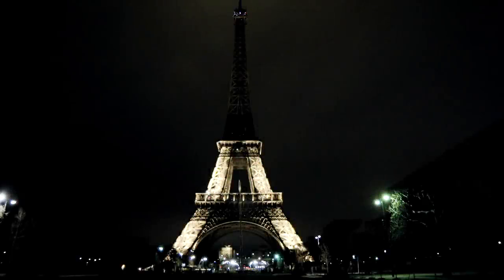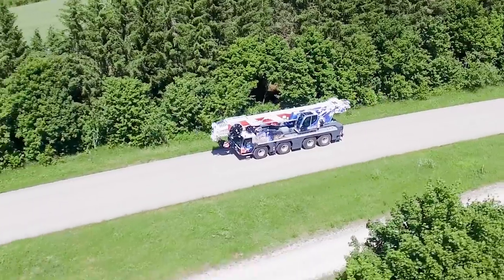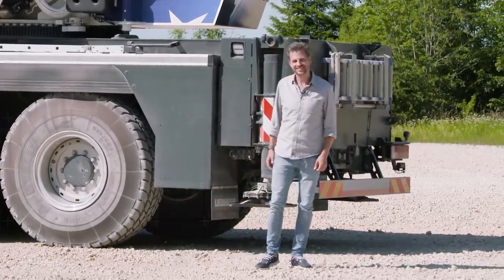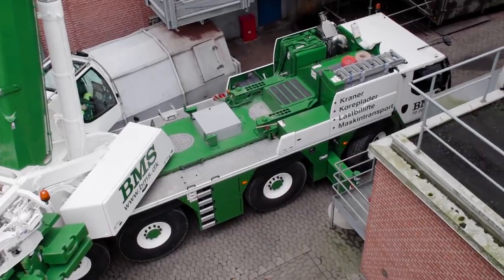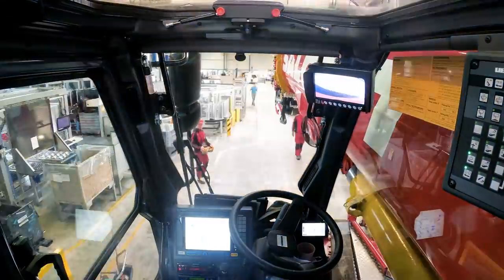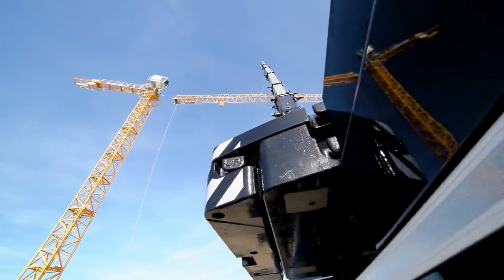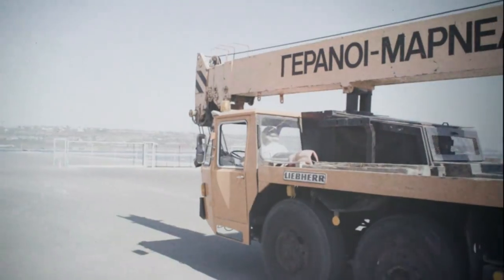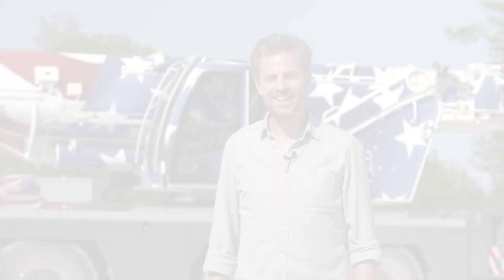Liebherr – Mobile and Crawler Cranes Upload 03/2020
With a spectacular lift of a Liebherr crane at the Eiffel Tower in Paris, we are starting the third episode of our upload video magazine in the "Made with Liebherr" category. Afterwards we dedicate ourselves to our new 4-axle mobile crane, which was specially painted for the Conexpo in Las Vegas. We test this crane on our test area. Afterwards we talk to our expert Jan Keppler about the arrangement of the axles on our 4-axle mobile cranes in the "Background" category (starting 03:07). The RemoteDrive remote control on the LTC 1050-3.1 presented at our customer days has proven itself in the category "Mobile and crawler crane" (starting 05:43) ahead of the "expert tip" (starting 06:43) about the new wind speed load tables for our mobile cranes. Finally, in the "Mobile and crawler cranes" category (starting 08:30) we travel to a generation meeting of two mobile cranes in Crete, Greece.